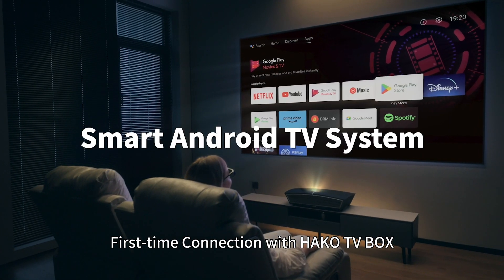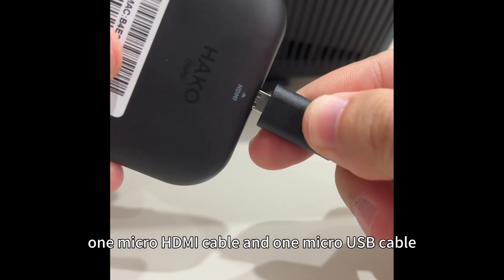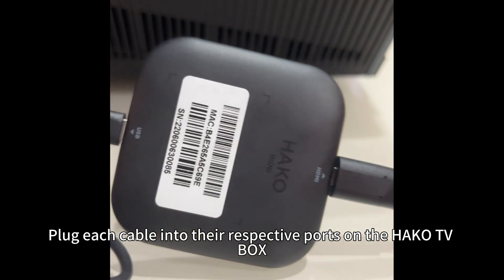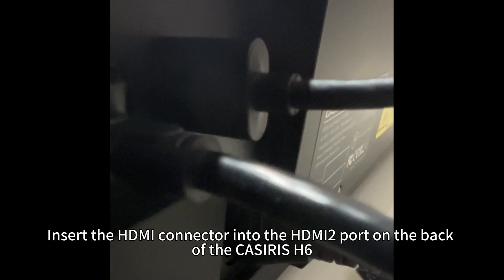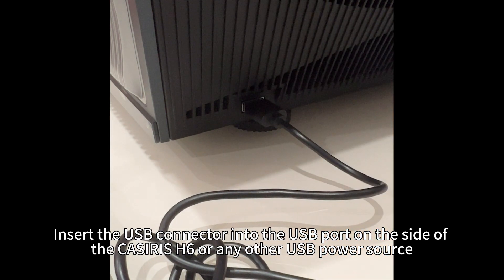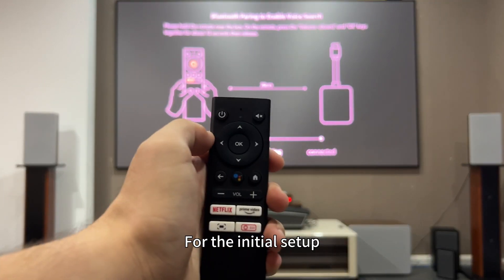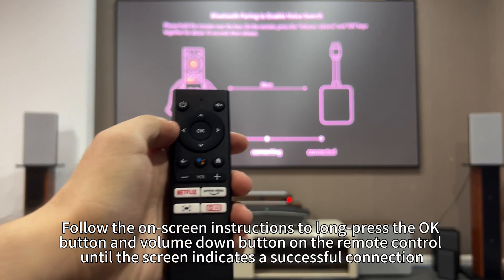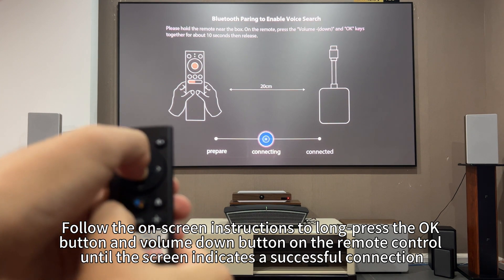Connect CASIRIS H6 to a TV Box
Check out how to connect CASIRIS H6 to a TV Box  -